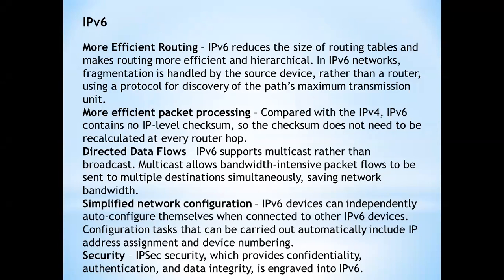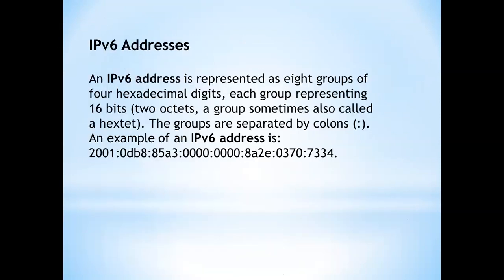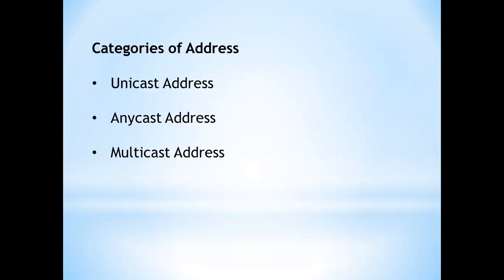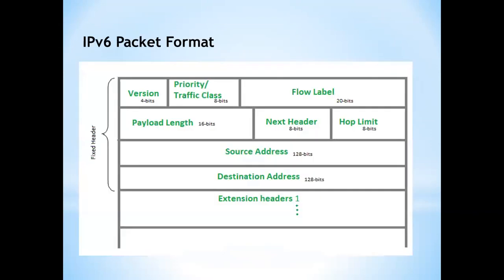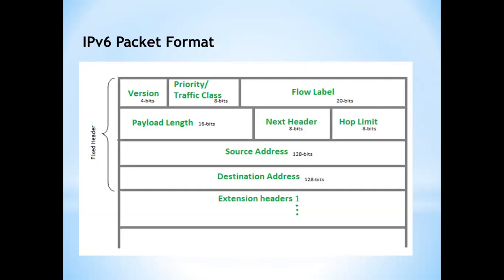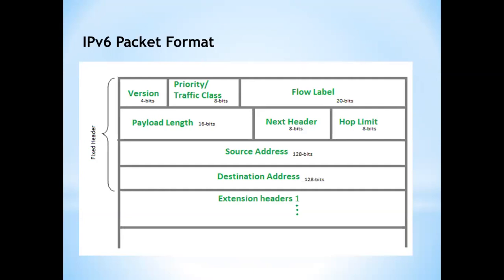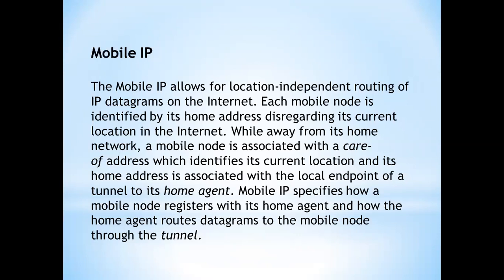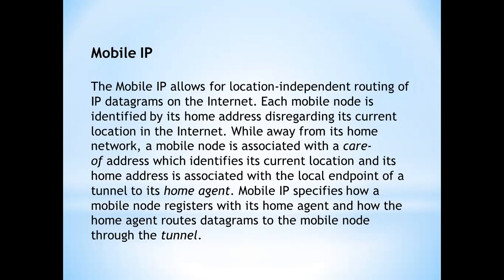IPv6 protocol in Network Layer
IPv6  Address | Categories of Address | IPv6  Packet Format